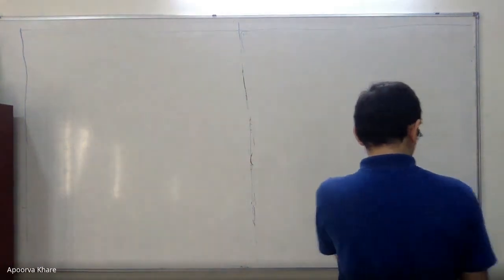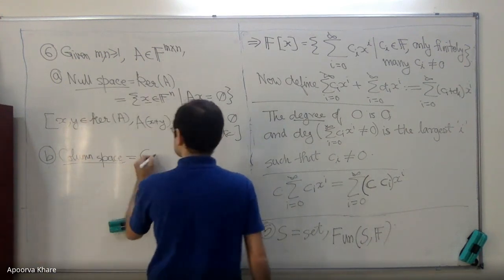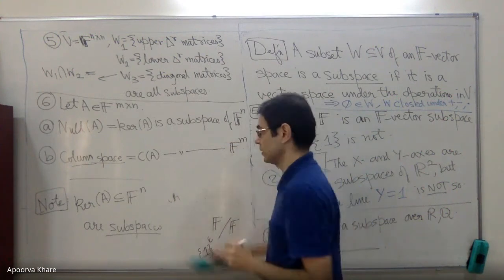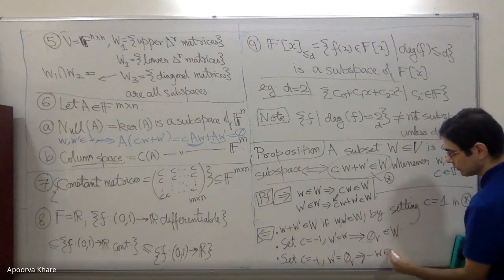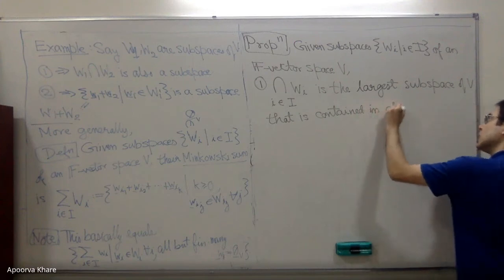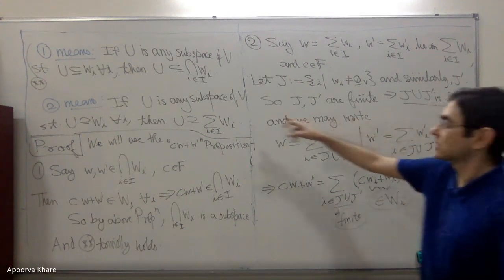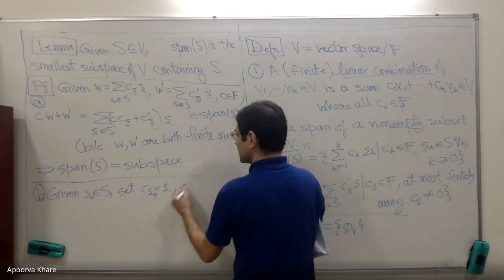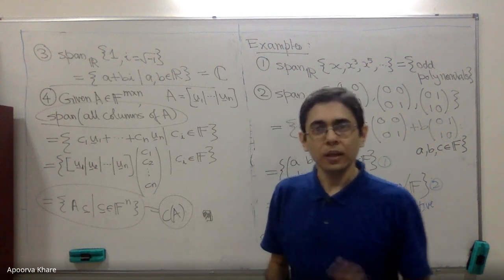L06 2021-08-19 MA219-F21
Lecture 06:
* Vector spaces - examples (recap)
* Null space and column space of a matrix
* Vector subspaces, examples
* "Inf" of a collection of subspaces: their intersection
* "Sup" of a collection of subspaces: their Minkowski sum
* Span of a subset, examples